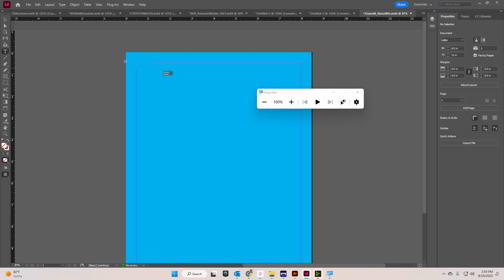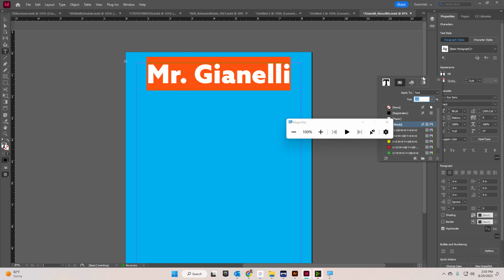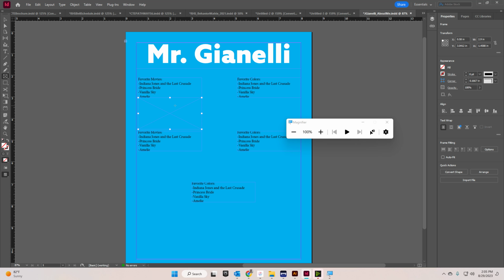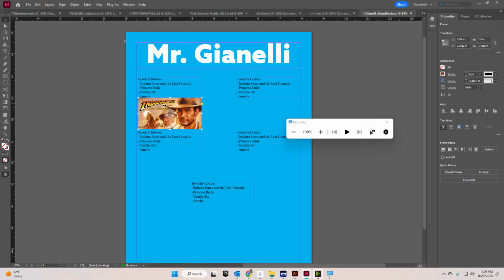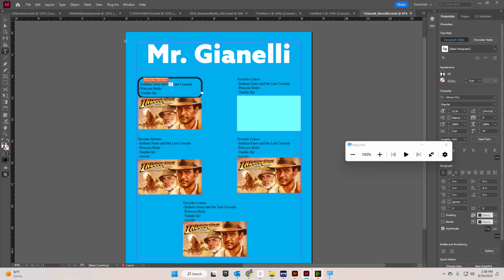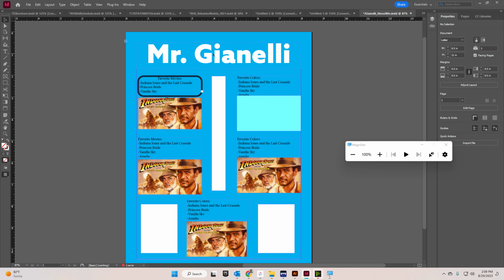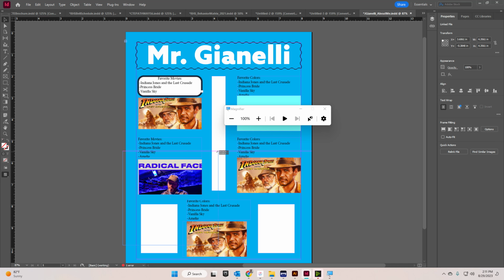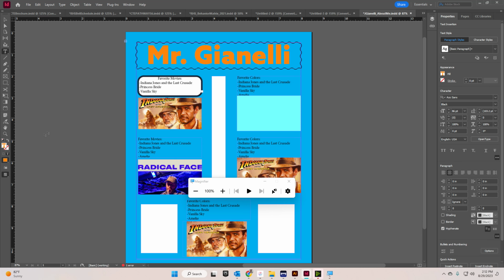InDesign About Me Poster